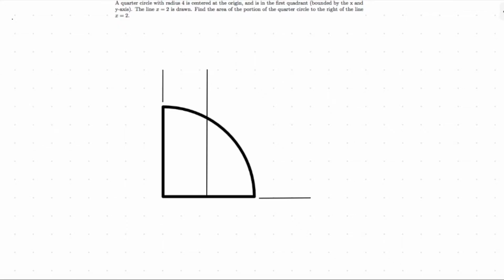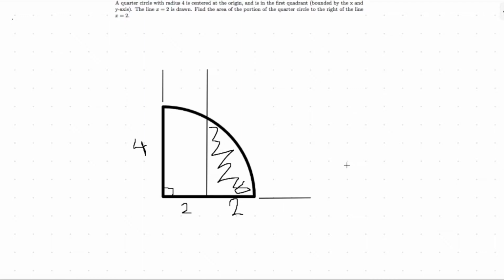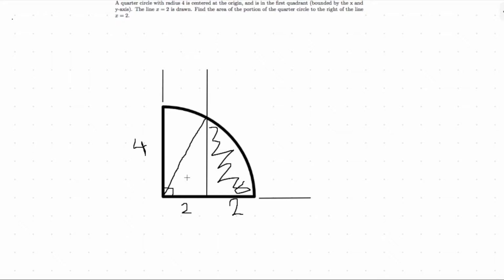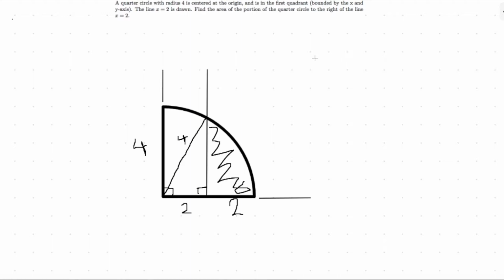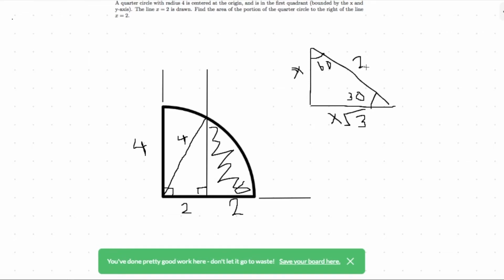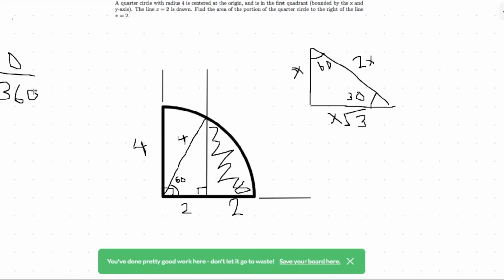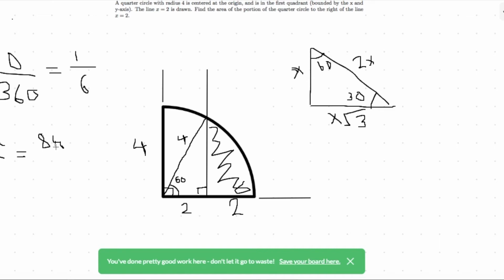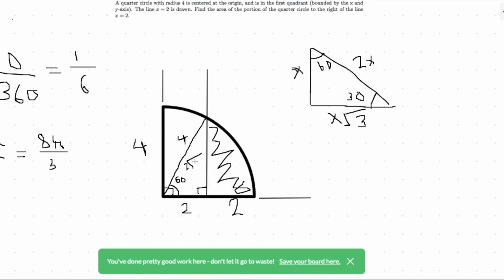7th Grade #25 and 8th Grade #23 from SBMT 2018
A walkthrough of the solution to #25 from 7th Grade, and #23 from 8th Grade of SBMT 2018!

Learn more about us at southbaymt.org!